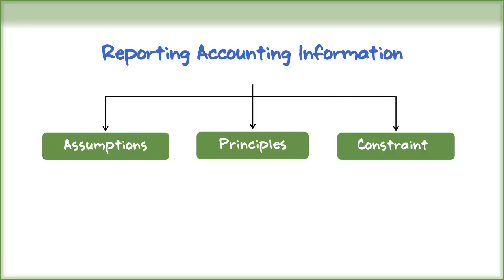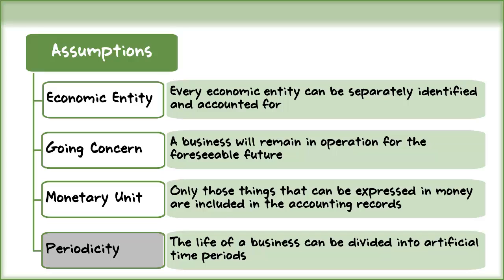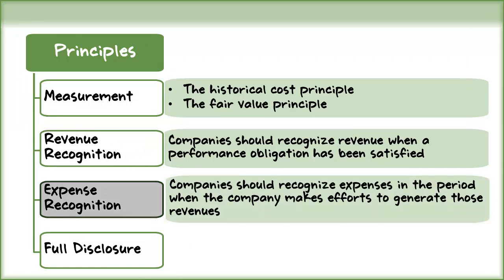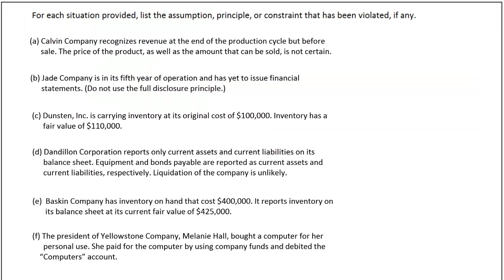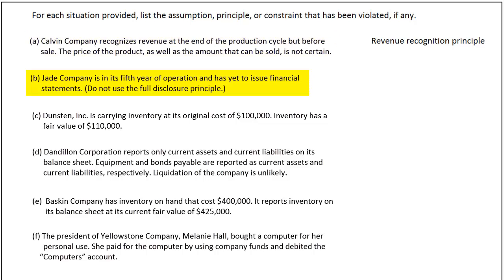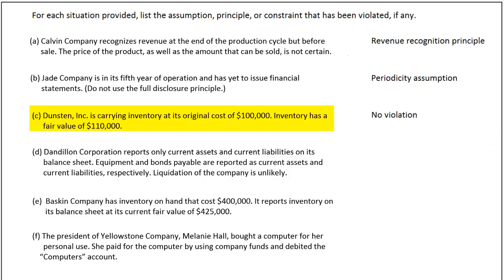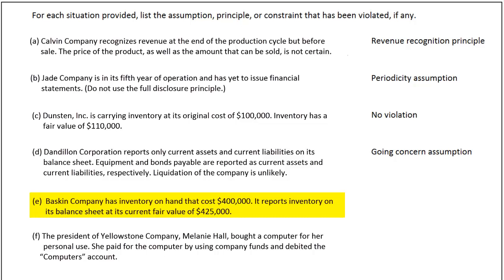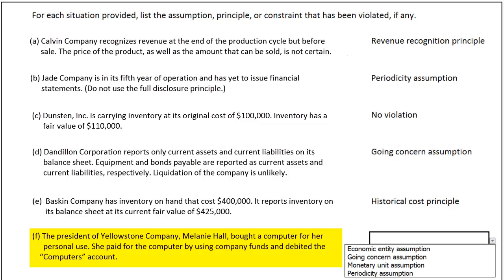Accounting: Applied Skills Videos